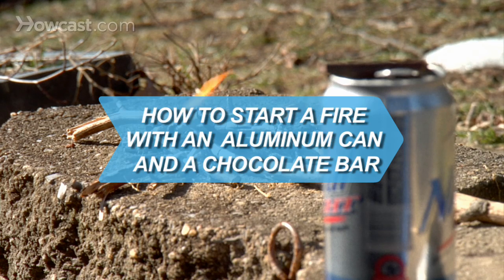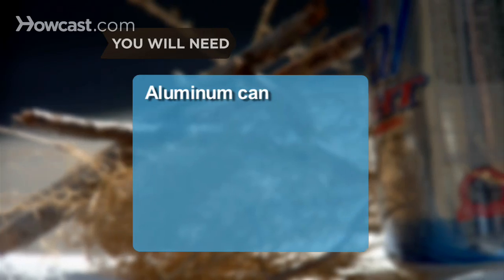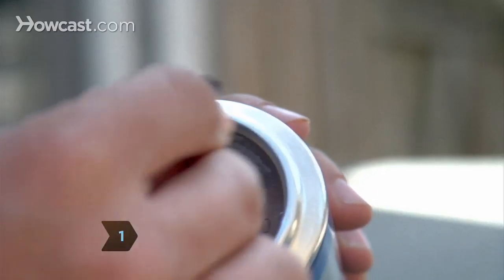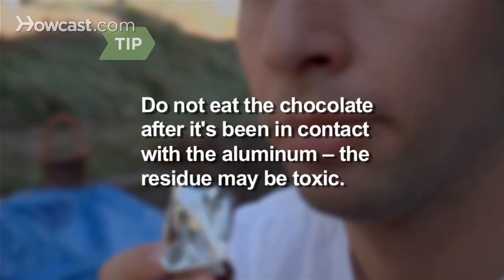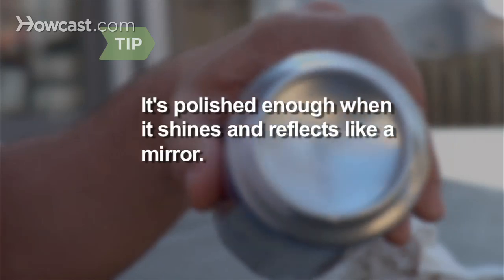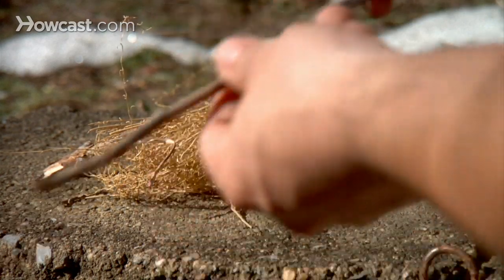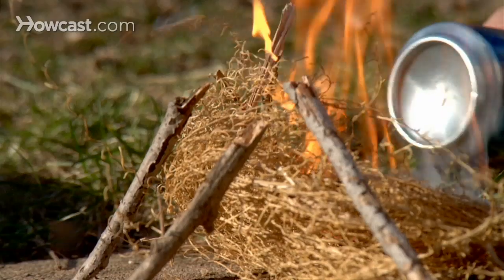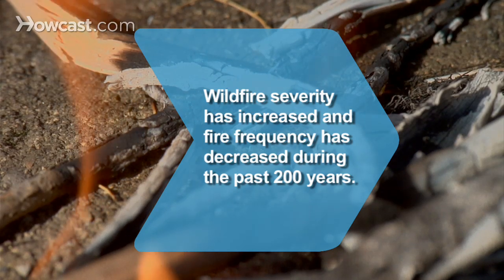Cómo Hacer un Fuego con una Lata de Aluminio y una Barrita de Chocolate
Si te encuentras en tierra salvaje sin cerillas ni mechero, es posible que aún seas capaz de encender una fogata. O impresiona a tus amigos con este pequeño truco.